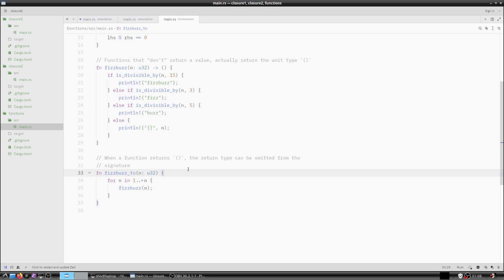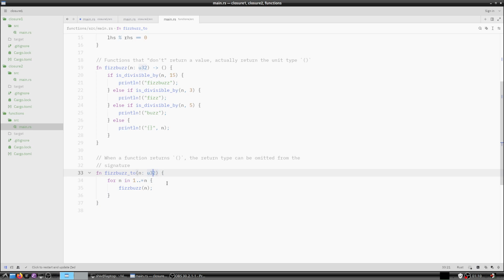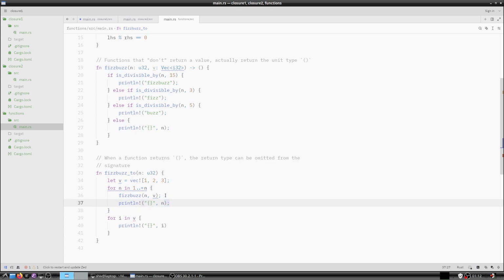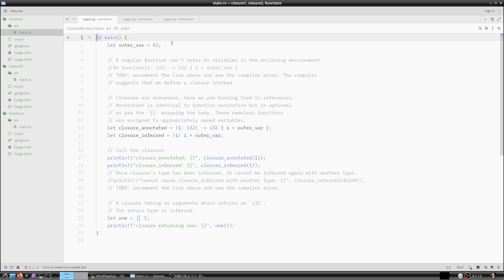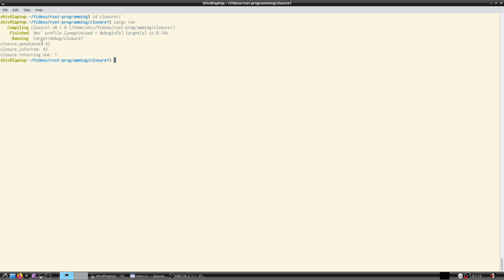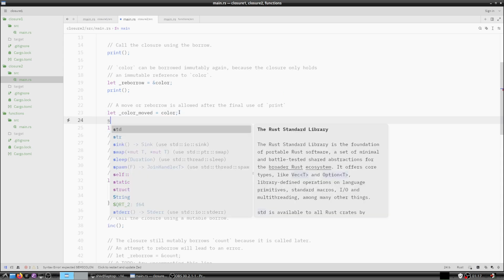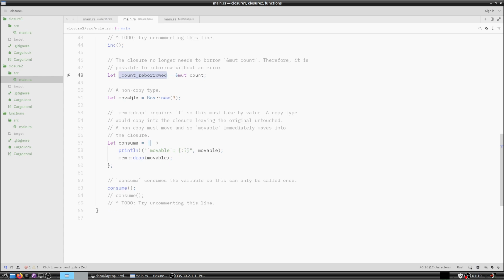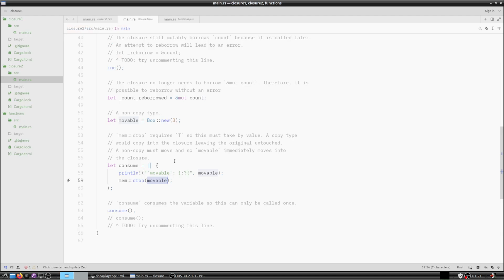Introduction to Closures